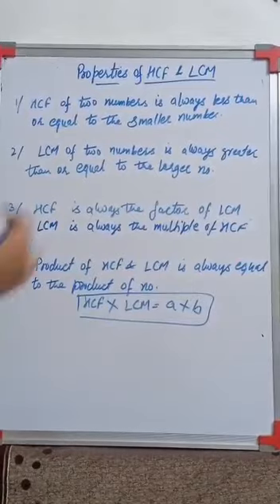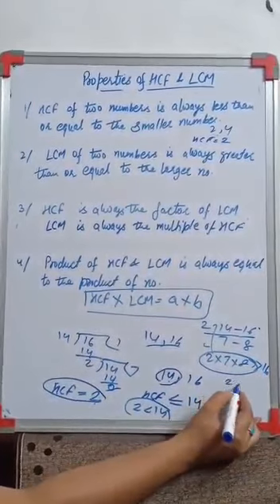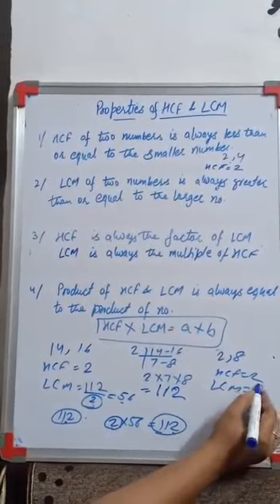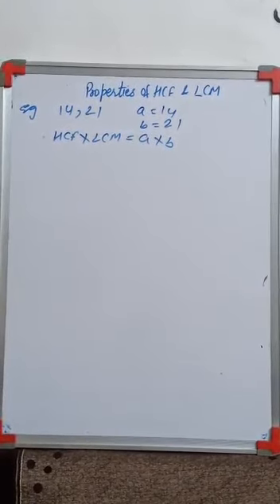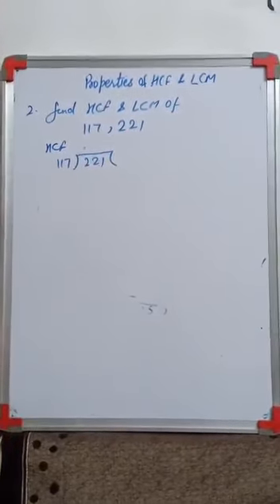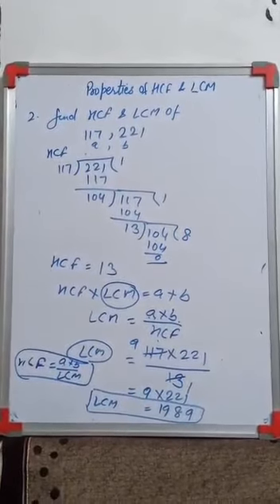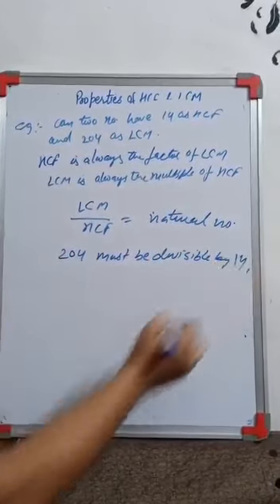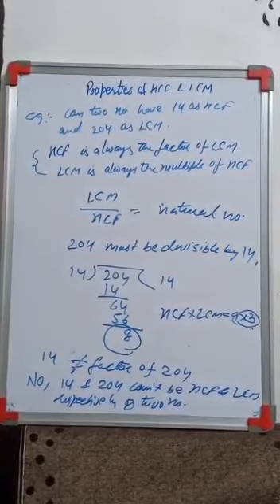7 ICSE- properties of HCF and LCM- factors and multiples- by Sarita Singh- part 8